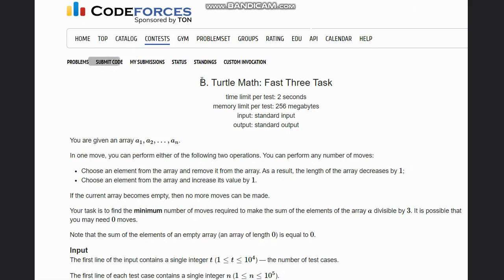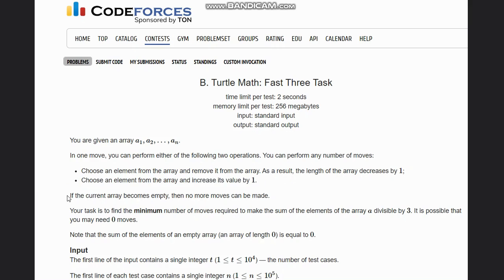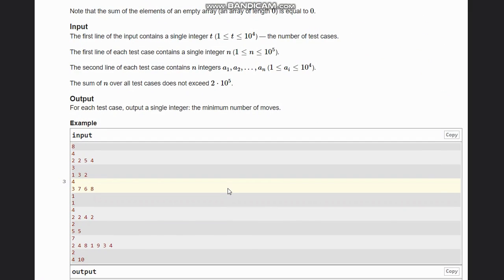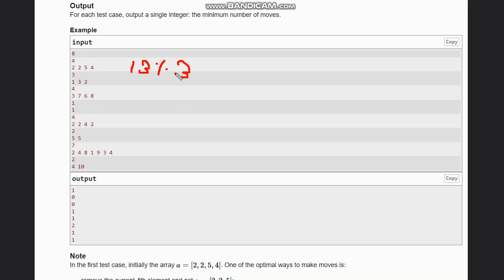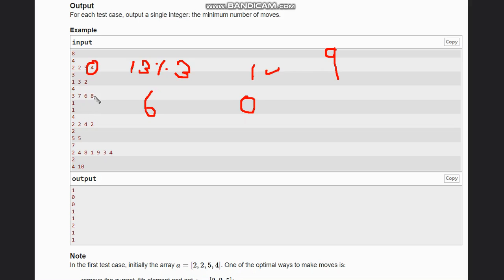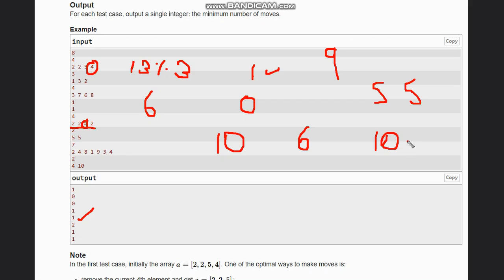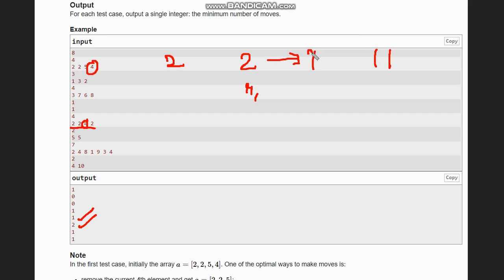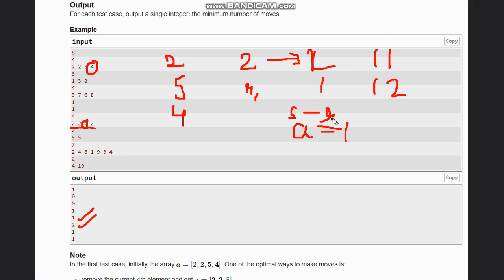B. Turtle Math: Fast Three Task | Codeforces Round 929 (Div. 3) | Full solution with code